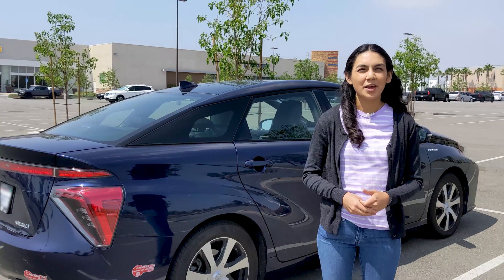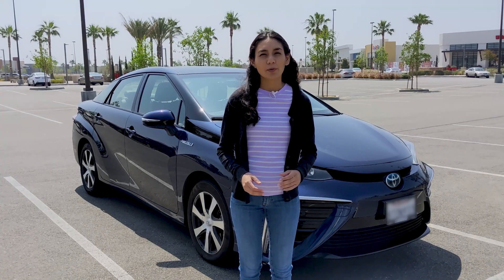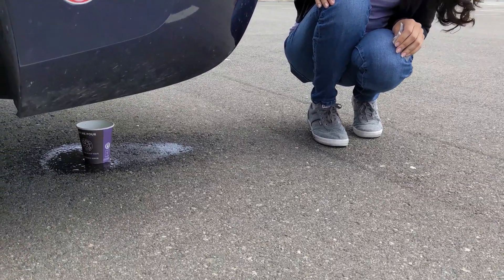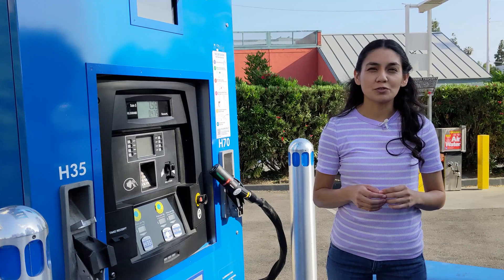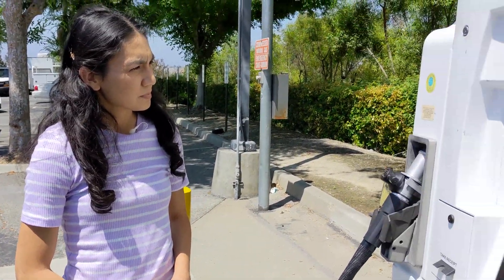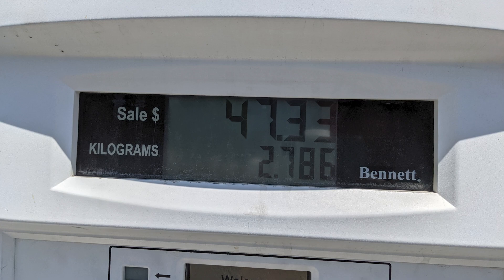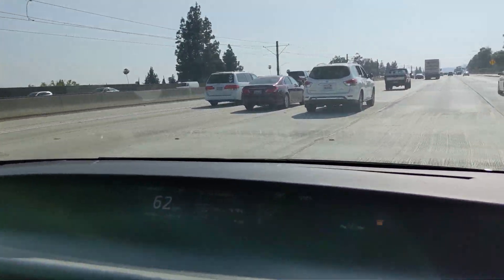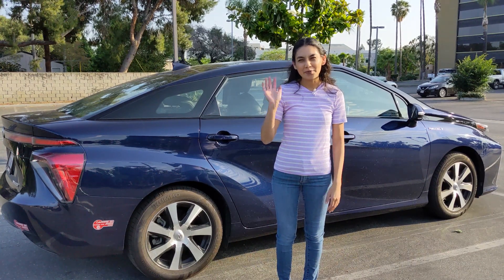Let's Talk About Hydrogen Cars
Hydrogen Fuel Cell Electric Car. FCEVs produce electricity using a fuel cell powered by hydrogen. In this video we look at how Hydrogen cars work with the help of a Toyota Mirai. We also look at the current Hydrogen infrastructure in California.

Calla said it's OK to use helper Alex's code! ;) (M3 LR Owner)

00:00 Intro
00:52 What is a Fuel Cell?
01:19 Parts of a Hydrogen Car
02:55 Tea Time
03:30 Hydrogen Infrastructure
04:02 Fuel Pump
05:06 Fueling
07:53 Pros/Cons
08:45 Mirai Overview
09:53 Final Thoughts